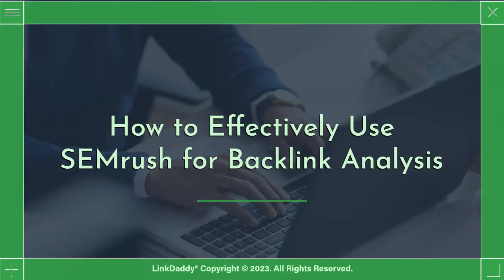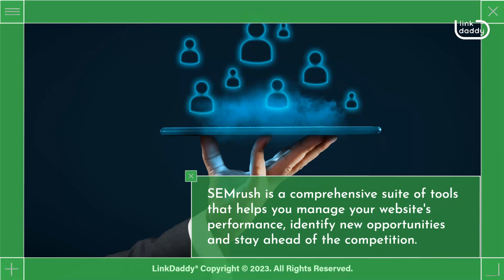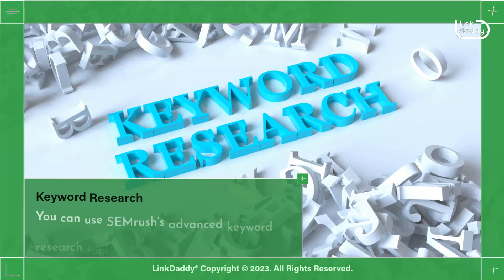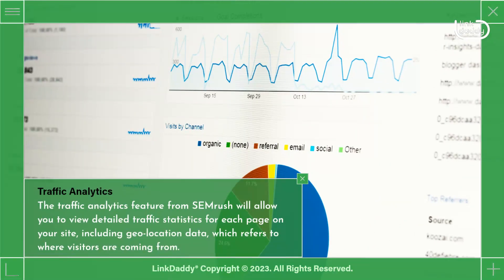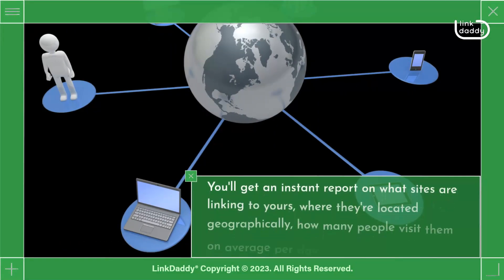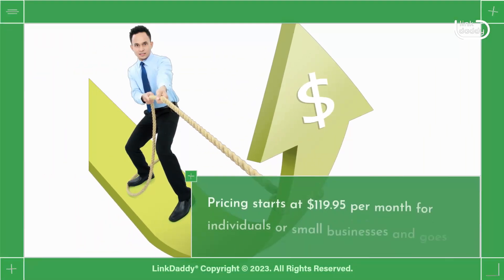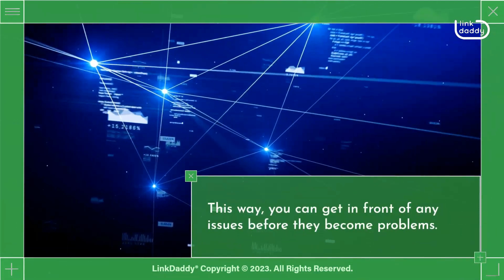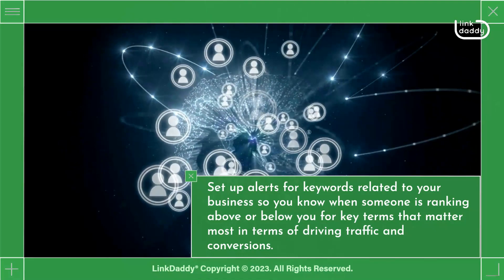How to Effectively Use SEMrush for Backlink Analysis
Chapters
00:05 How to Effectively Use SEMrush for Backlink Analysis
00:24 Features Provided by SEMrush
01:18 Reasons to Use SEMrush
02:03 Tips for Using SEMrush

One of the best tools that any business owner can use when doing backlink analysis is SEMrush.

SEMrush is a powerful tool for both SEOs and website owners. It can be used to perform backlink analysis, track keywords, analyze competitor sites, and much more.

SEMrush is a comprehensive suite of tools that helps you manage your website's performance, identify new opportunities and stay ahead of the competition. The platform offers an extensive range of features including the following,

Backlink Analytics - Backlink analytics allows you to monitor your site's backlinks and their impact on search engine rankings.

Keyword Research - You can use SEMrush’s advanced keyword research tool to discover new keywords with high commercial intent.

Rankings Tracking - With SEMrush’s rankings tracking feature, you can track competitor rankings for main keywords in search engines like Google and Bing.

Traffic Analytics - The traffic analytics feature from SEMrush will allow you to view detailed traffic statistics for each page on your site, including geo-location data, which refers to where visitors are coming from.

Moreover, there are a few things that make SEMrush a wonderful tool for backlink analysis.

First of all, it's easy to use. There are no complicated terms or jargon to learn. You'll get an instant report on what sites are linking to yours, where they're located geographically, how many people visit them on average per day, also known as "daily traffic," and more!

Secondly, it's affordable. You can try SEMrush out for free with limited features, or upgrade at any time if you decide that you need more information regarding your website’s backlink profile. Pricing starts at $119.95 per month for individuals or small businesses and goes up from there depending on your needs.

Moving forward, to use SEMrush effectively for backlink analysis, follow these tips.

Set up alerts to be notified when new backlinks are added to your site or when changes are made to existing links. This way, you can get in front of any issues before they become problems.

Use the "Spy on Competitors" feature to see who’s linking to your competitors' sites so you can reach out to them and get them to link back to your site as well.

Set up alerts for keywords related to your business so you know when someone is ranking above or below you for key terms that matter most in terms of driving traffic and conversions.

Gain a better understanding of your business’ online presence!
today for in-depth assistance regarding doing backlink analysis for your business!